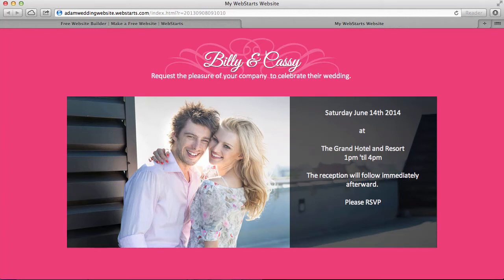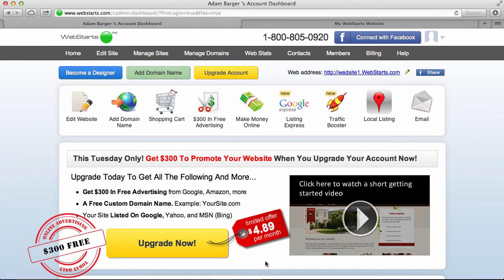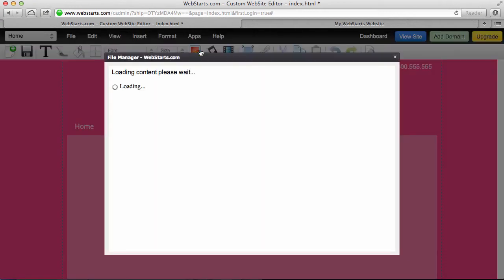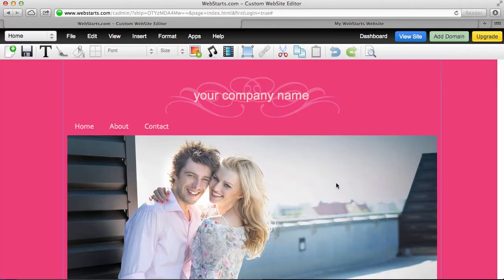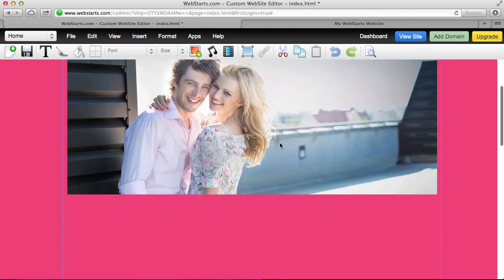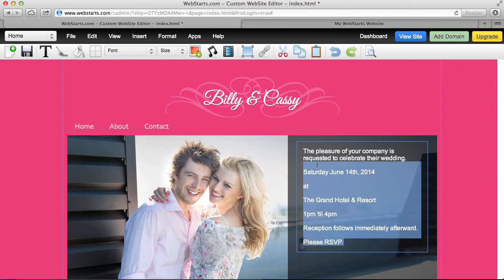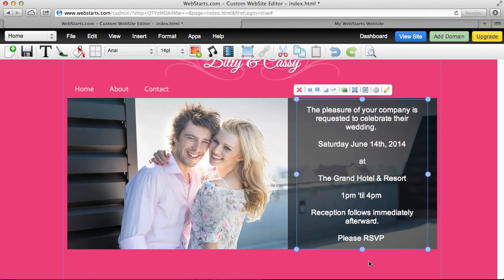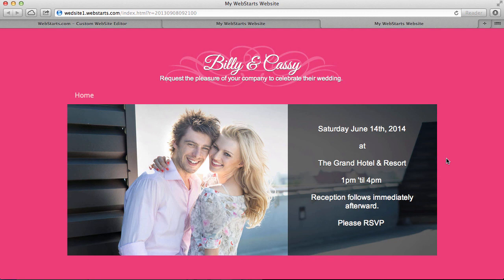How To Make A Wedding Website 2014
How to make a wedding website using In this video I walk you through creating a wedding website step by step. WebStarts is a do it yourself website builder that makes creating your own website easy.